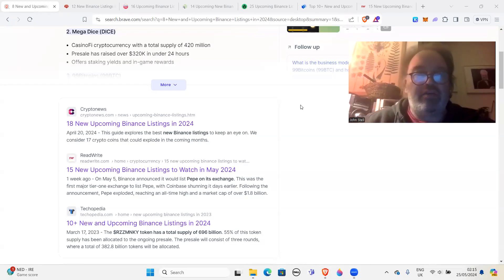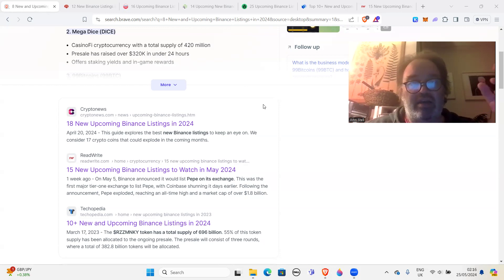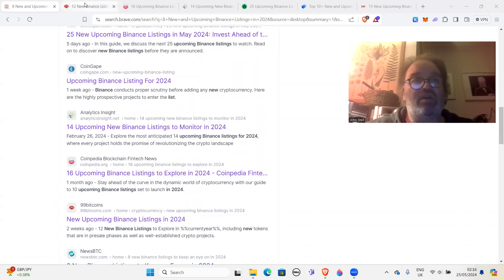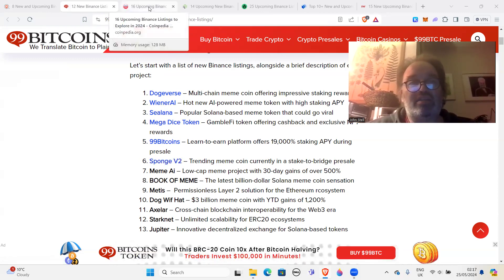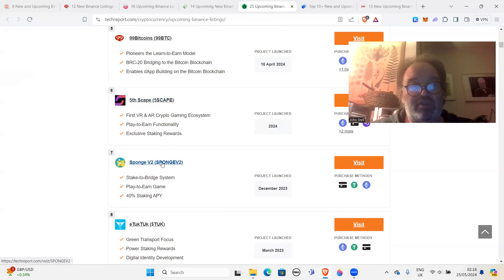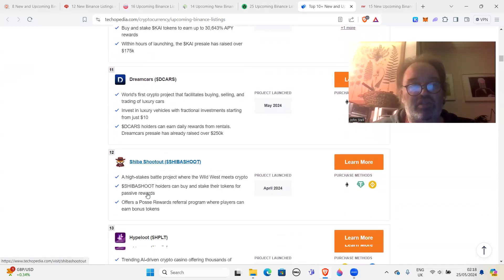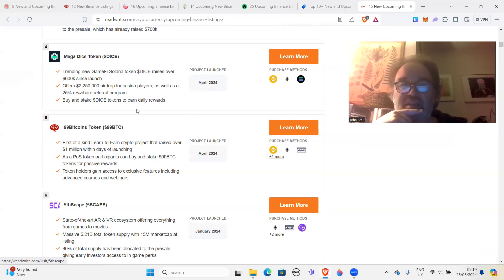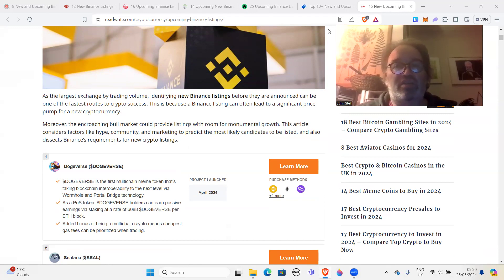Upcoming Binance Listings...not!